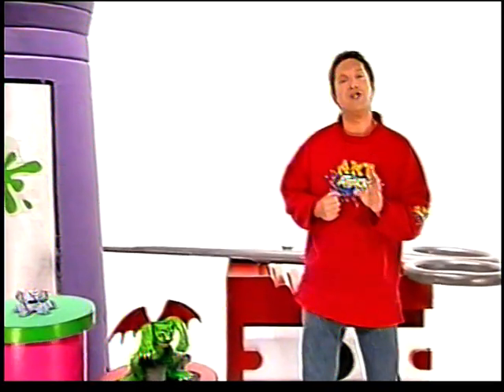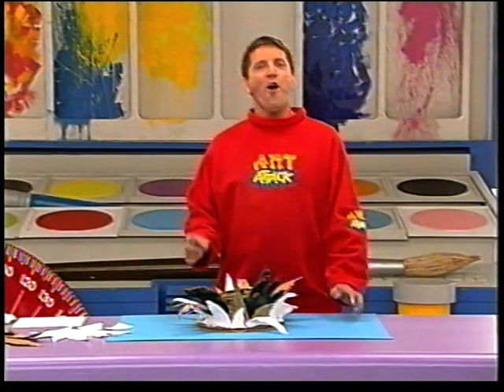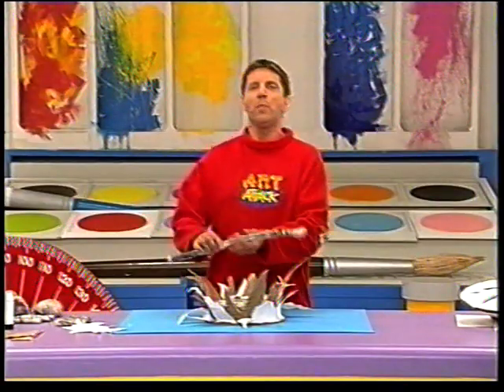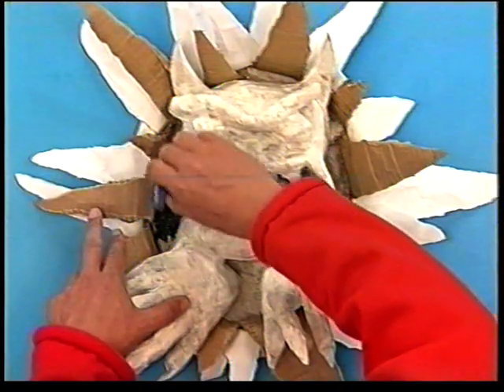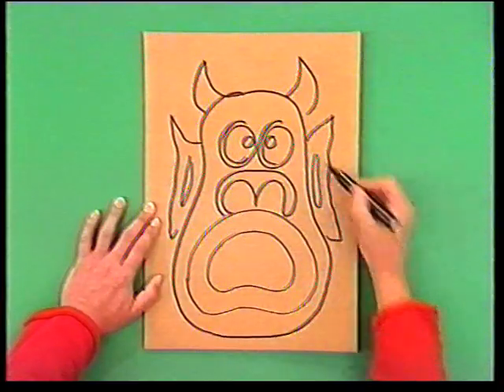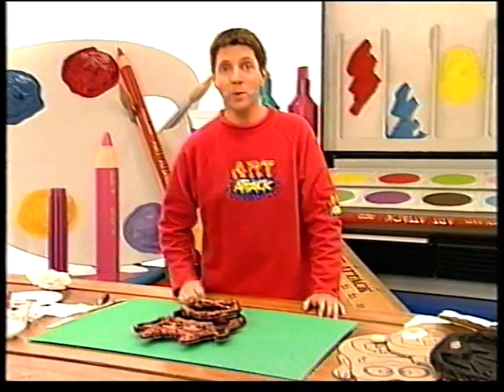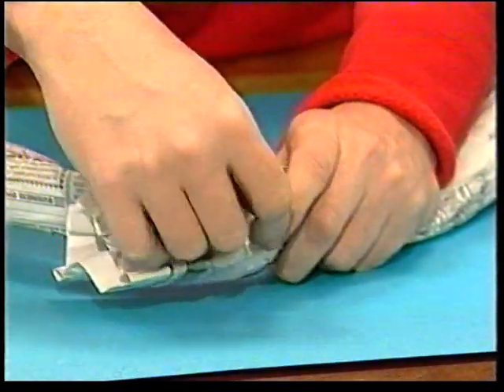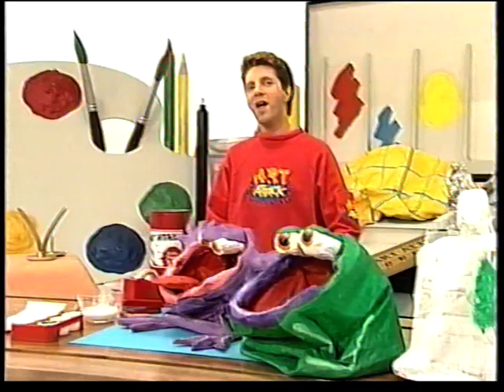Art Attack - Monsters and other Scary Stuff (2002, UK VHS) (1/2)